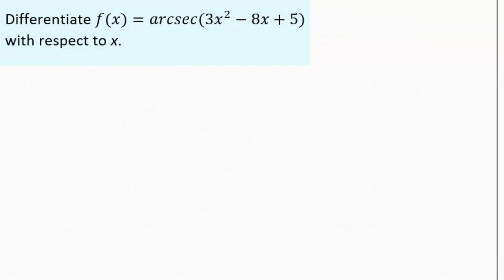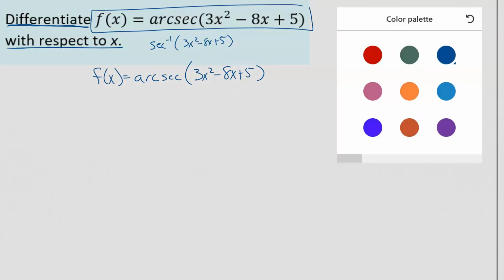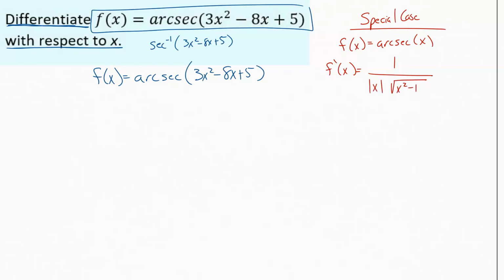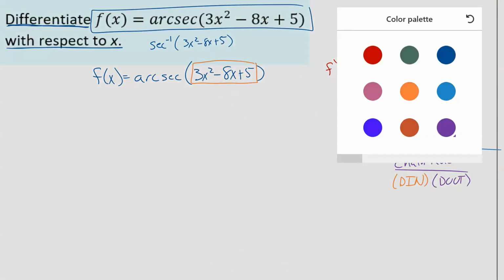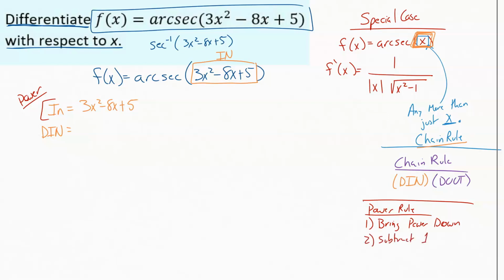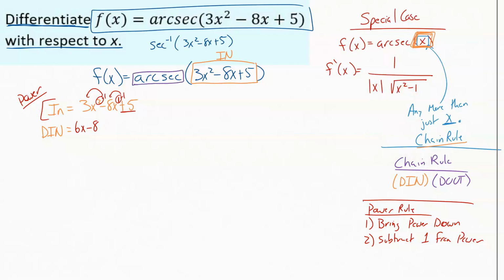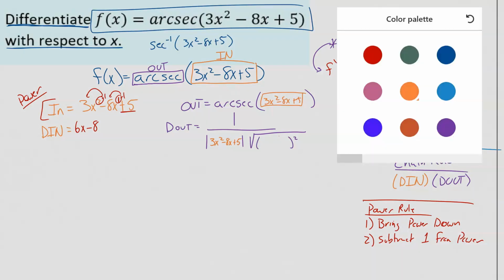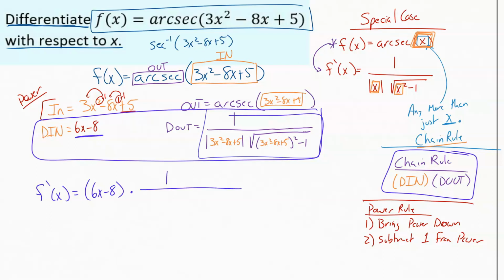AP Calculus AB: Inverse Trig Derivative Example 2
An easy to understand breakdown of how to apply inverse trig function derivative methods to find the derivative of a given equation. This example specifically shows how to find the derivative of an arcsecant (inverse secant} function that includes a Chain Rule.